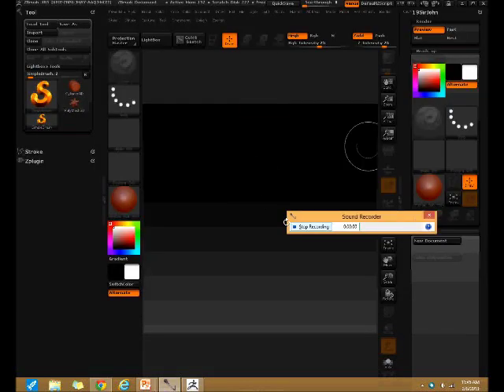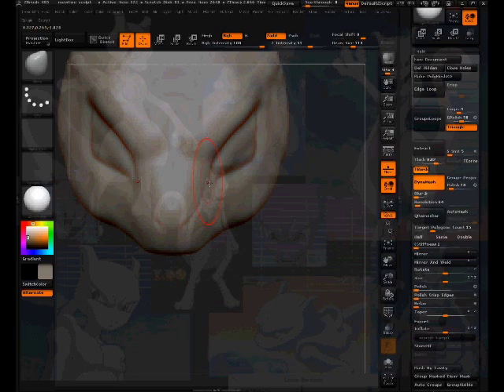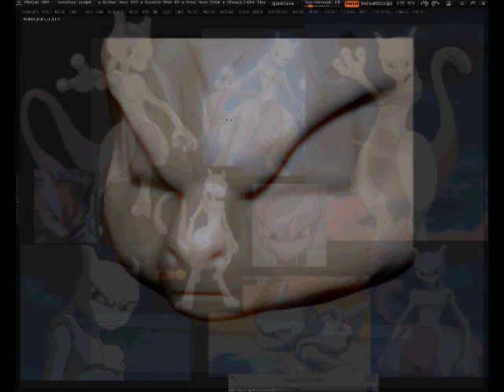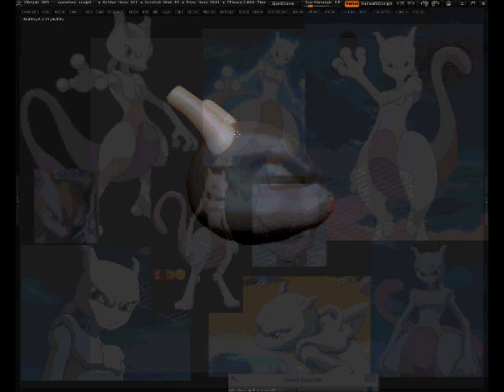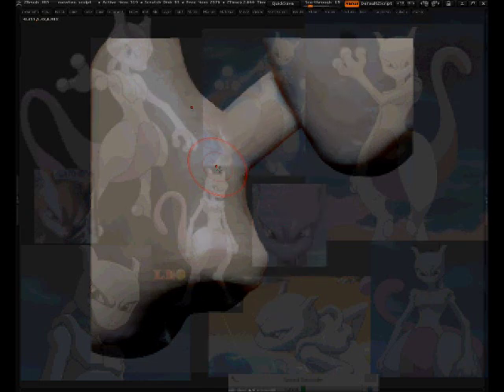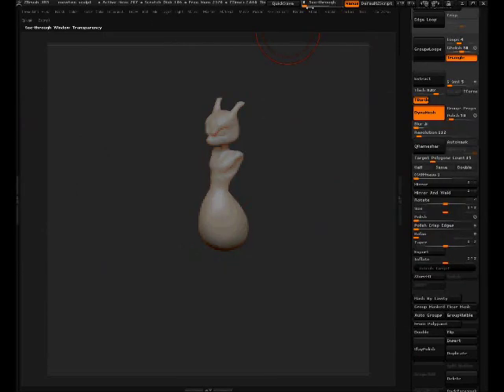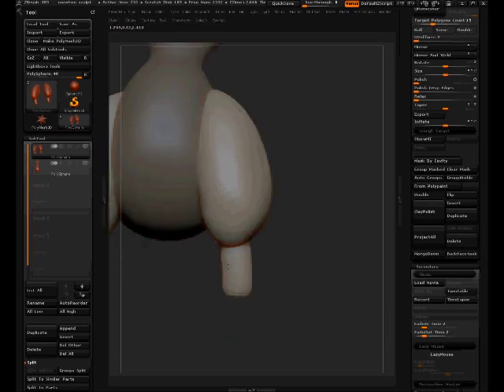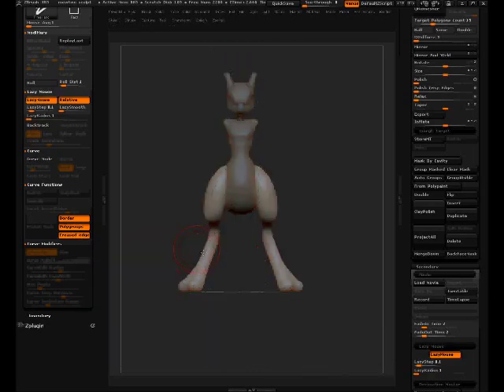Mewtwo Step by Step tutorial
I Discovered after the majority of the recording that the compression settings made this video pretty glitchy. I as that you be patient with this video and listen to the things I had to say. I will be making another video step by step tutorial with a video without glitches.

You all can vote for a pokemon for the next tutorial.

Sculpt on. :)